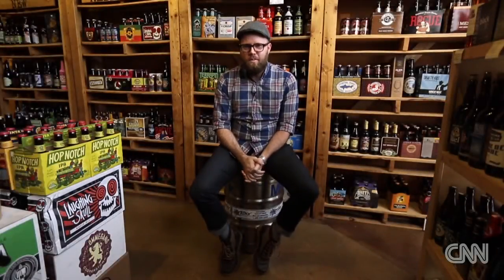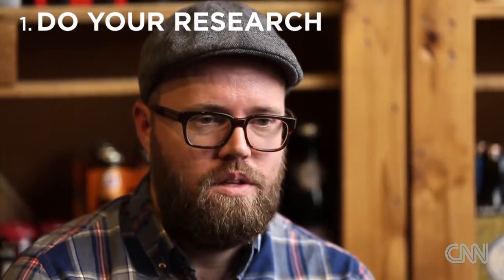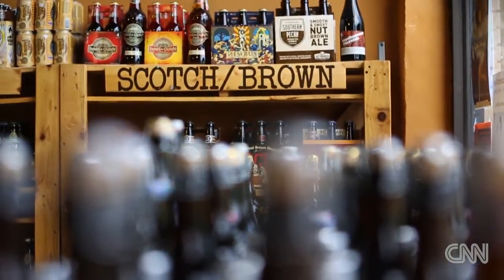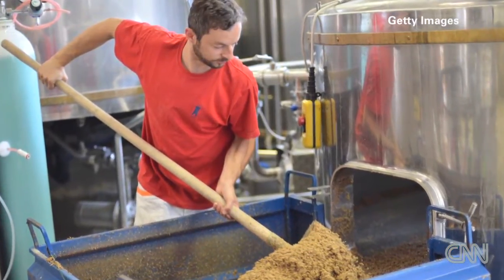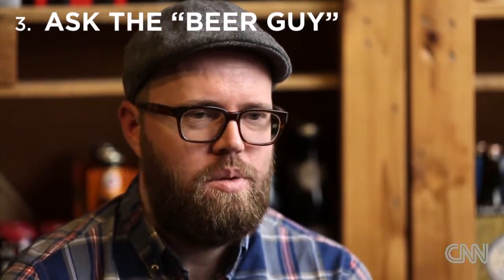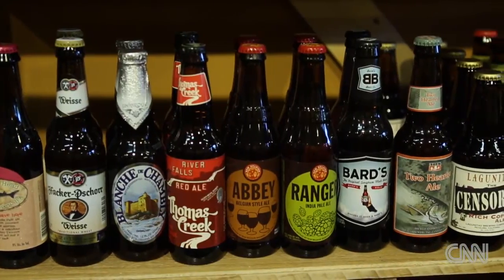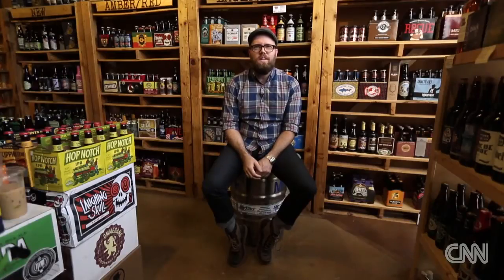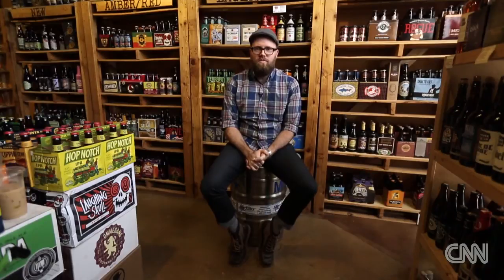Top Tips: Picking the perfect craft beer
CNN's resident "beer guy" Nathan Berrong has your top tips for finding a new favorite brew.